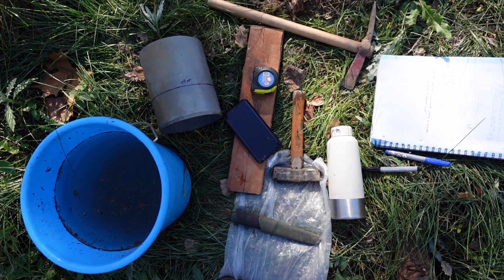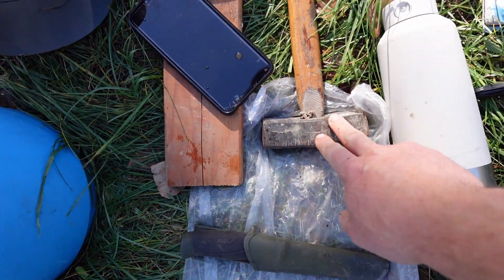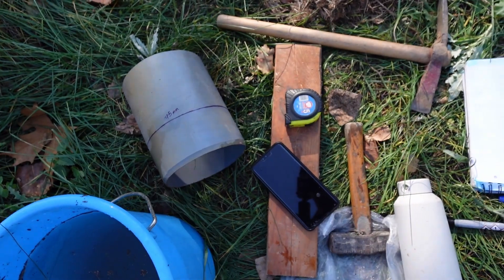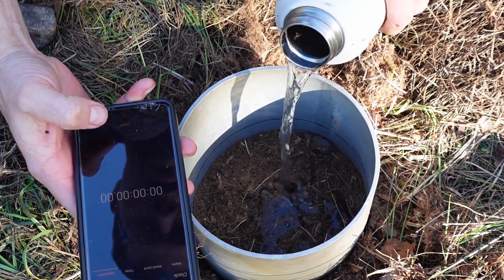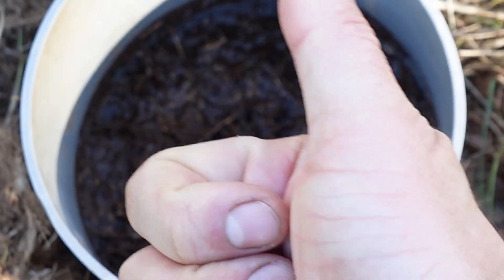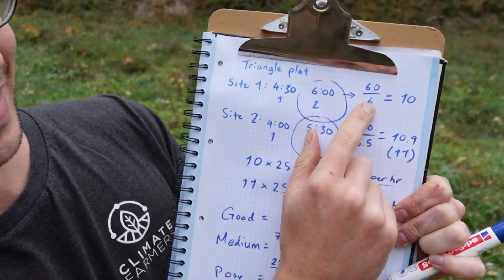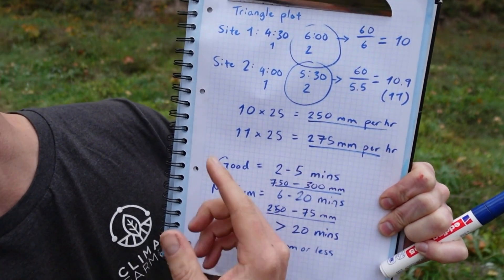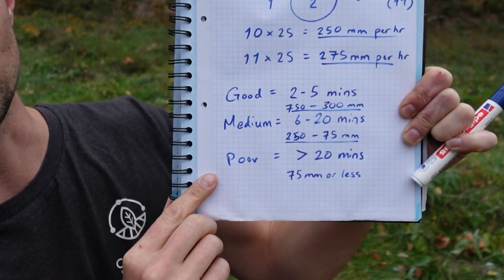Infiltration rate field test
the infiltration test is one of the most useful, simple tests that you can do to get an insight into the health of your soil, because it helps you to understand what is called effective rainfall, which means the amount of the annual rainfall that you get, which is actually integrated into the soil.

In very simple terms, we're going to be measuring how quickly you can infiltrate 25 millimeters of water into your soil, which corresponds to one inch in imperial measurements. And then by dividing that over 60 minutes, we'll get an insight into how many centimeters or inches you can infiltrate into your soil over the span of one hour.